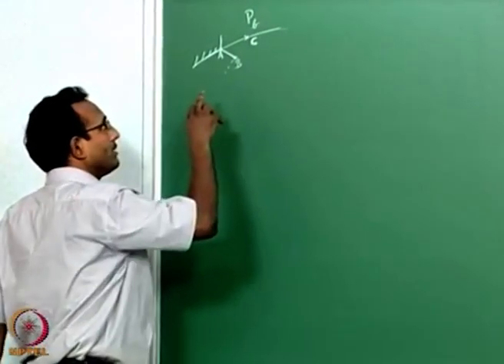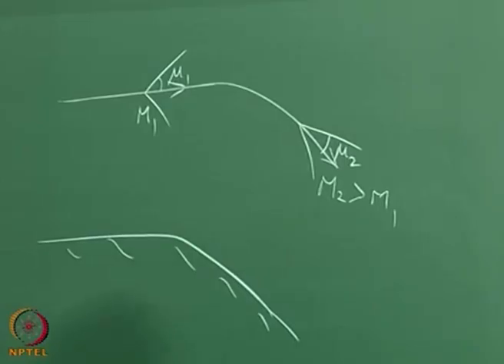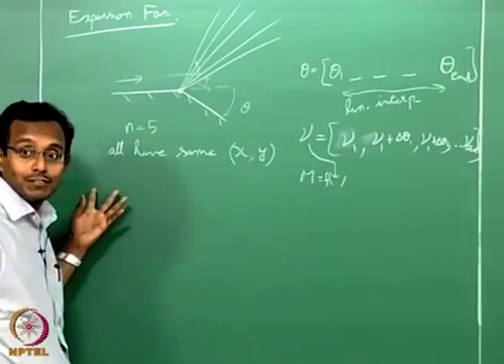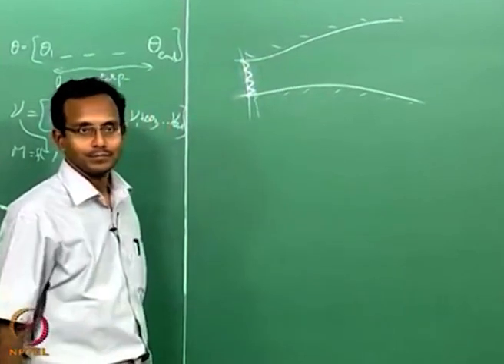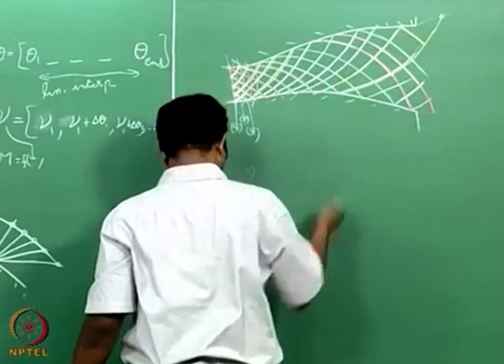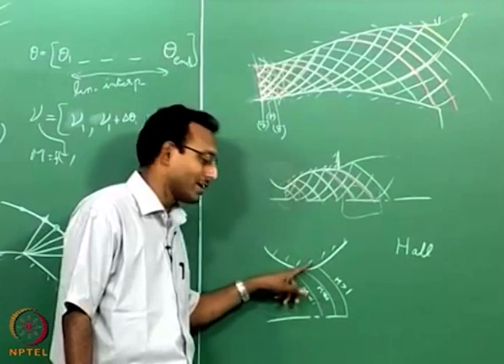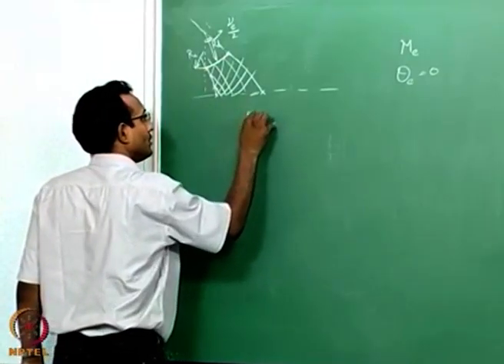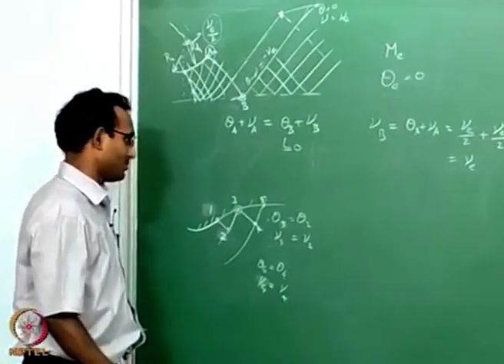Lecture 51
Subject : Gas Dynamics